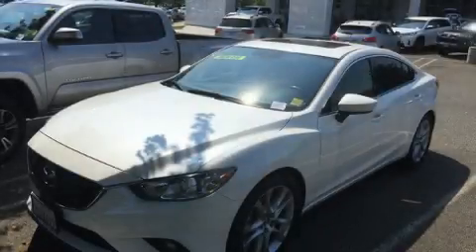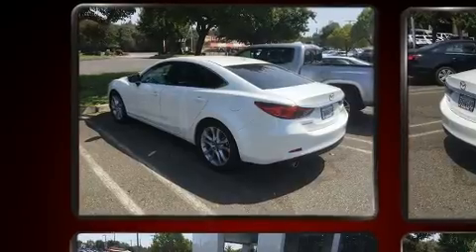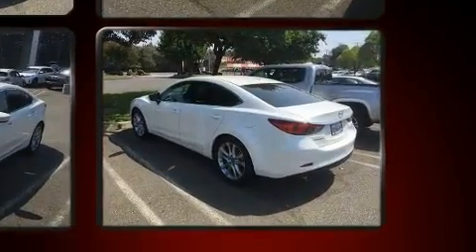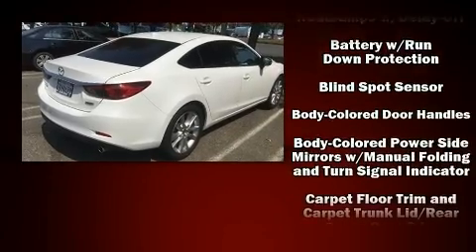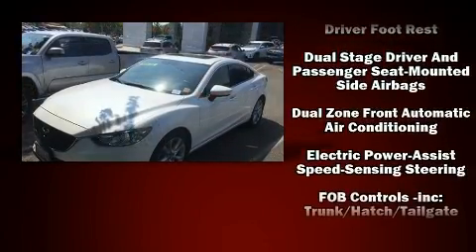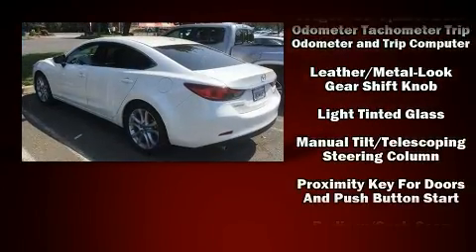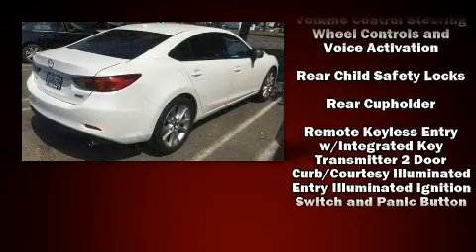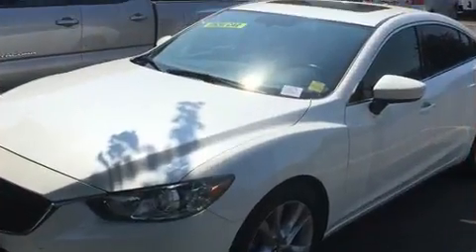2015 Mazda Mazda6 in Folsom, CA 95630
You can expect a lot from the 2015 Mazda Mazda6. With fewer than 45,000 miles on the odometer, this 4 door sedan prioritizes comfort, safety and convenience. It features an automatic transmission, front-wheel drive, and a 2.5 liter 4 cylinder engine. Mazda paid particular attention to efficiency and practicality with the following features: variably intermittent wipers, automatic temperature control, tilt and telescoping steering wheel, power door mirrors, remote keyless entry, an overhead console, and power windows. Mazda ensures the safety and security of its passengers with equipment such as: dual front impact airbags, front side impact airbags, traction control, brake assist, anti-whiplash front head restraints, a panic alarm, and 4 wheel disc brakes with ABS. Various mechanical systems are monitored by electronic stability control, keeping you on your intended path. We pride ourselves in consistently exceeding our customer's expectations. Stop by our dealership or give us a call for more information.